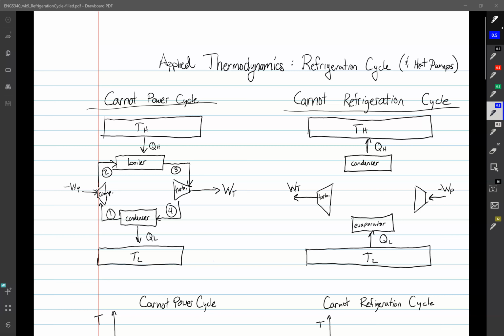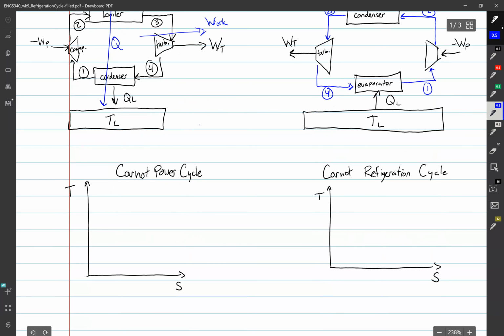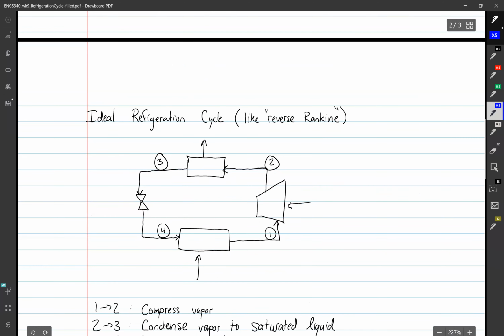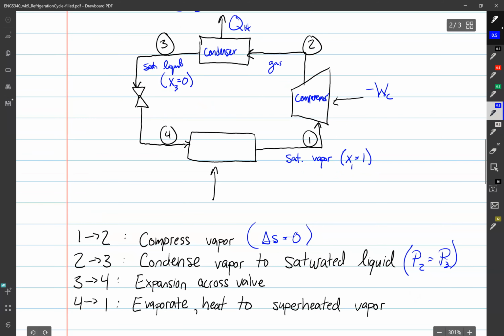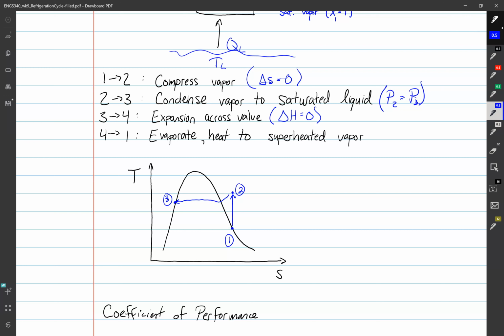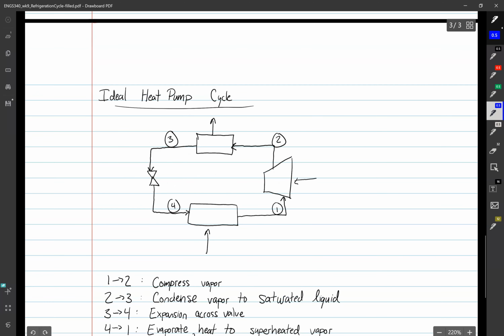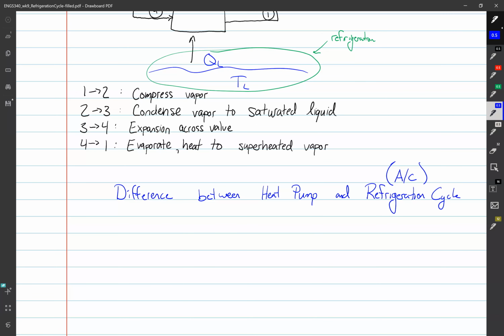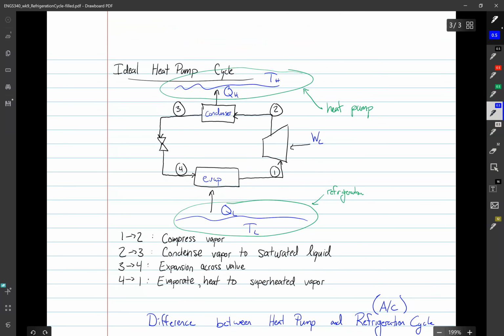ENGS340 wk9 RefrigerationCycle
In this video the basics of the refrigeration/heat pump cycle are discussed. First the Carnot refrigeration cycle, and then the ideal (reverse Rankine) cycle are shown.